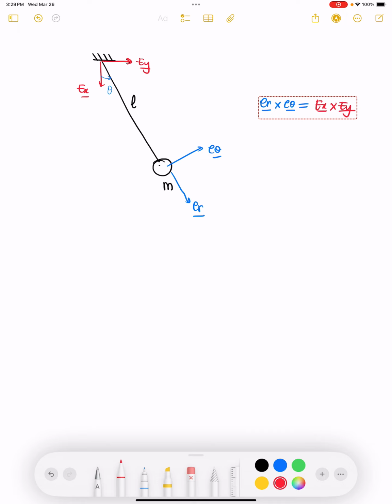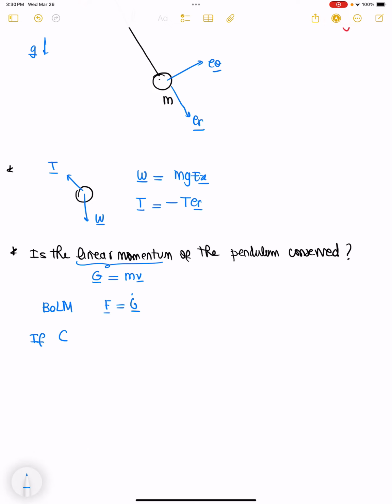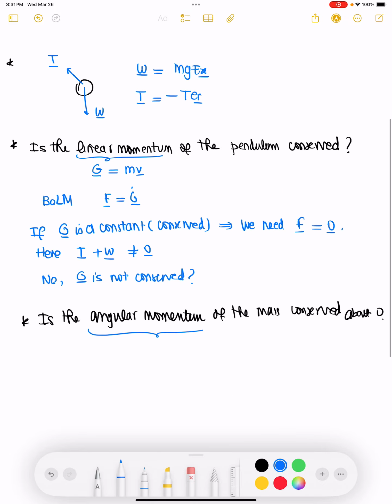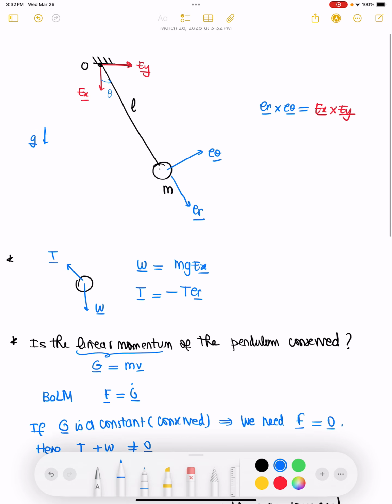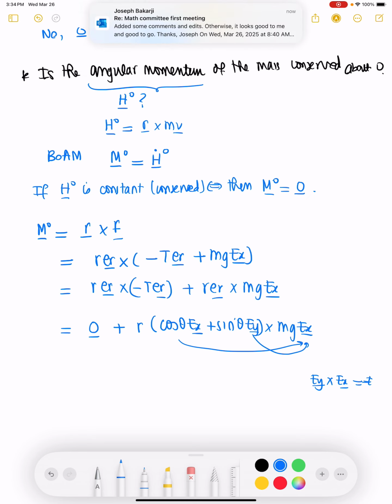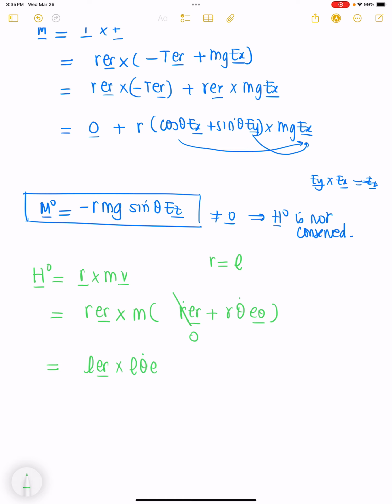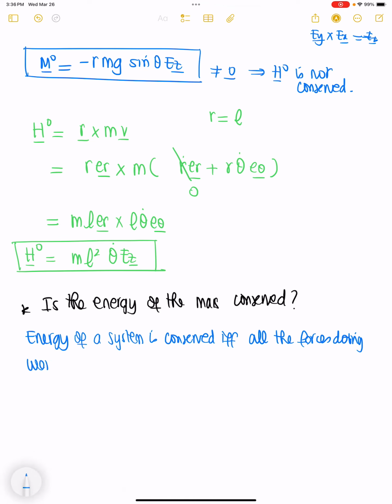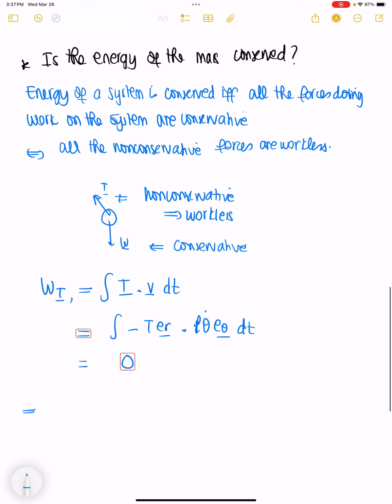Conservations: linear momentum vs. angular momentum vs. energy